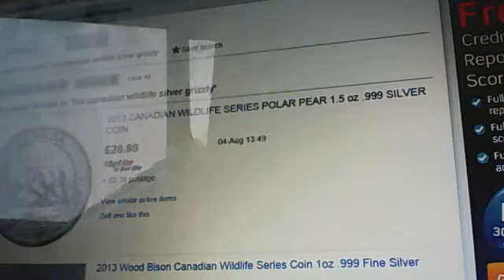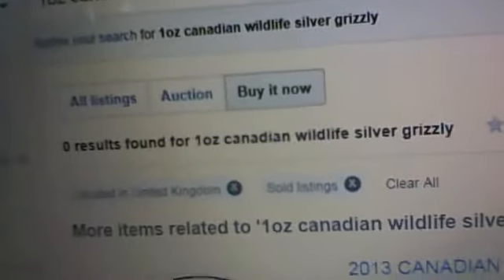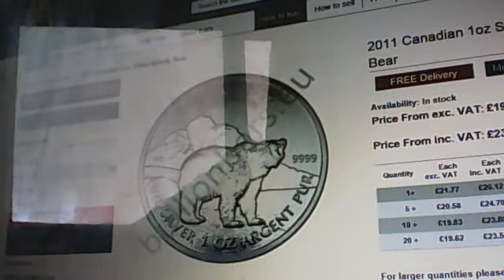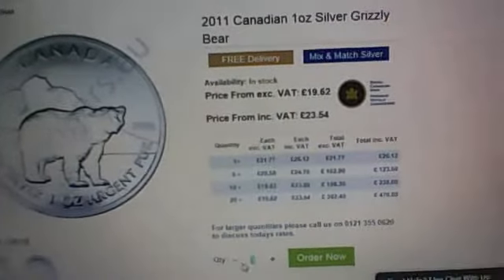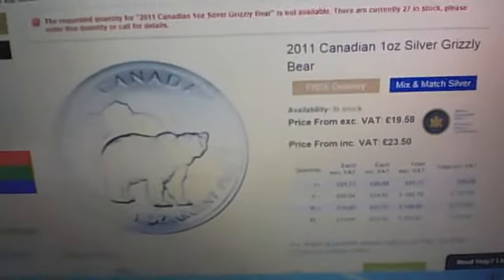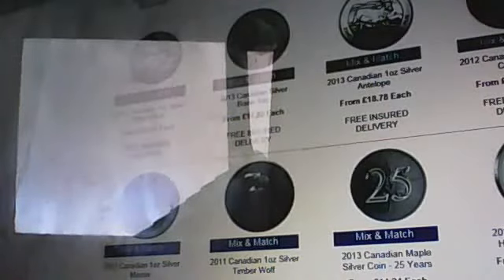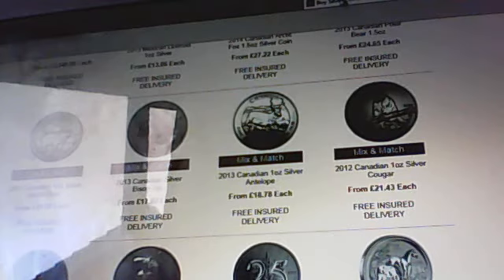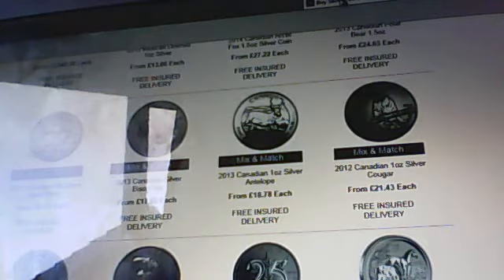Making money from silver Part 5 - RCM WIldlife series at discount price!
Video showing how to make money from silver. Bargain of the century on RCM Wildlife Grizzly and cougar coins!!